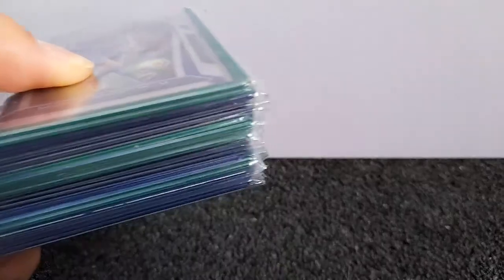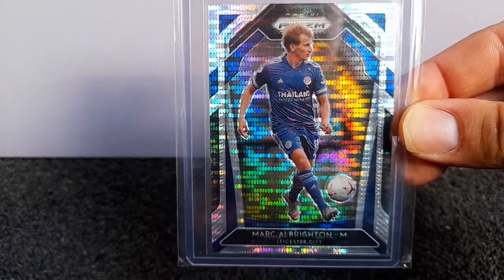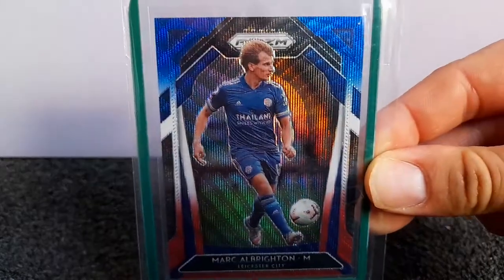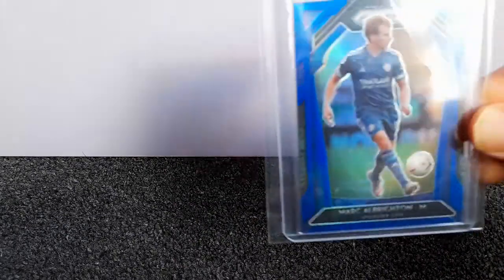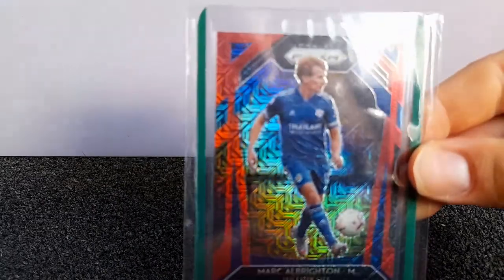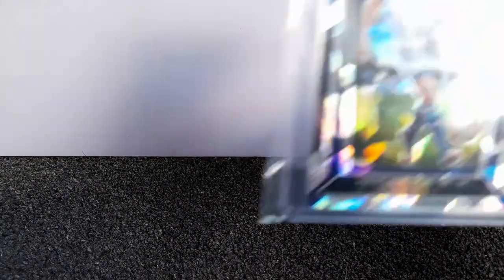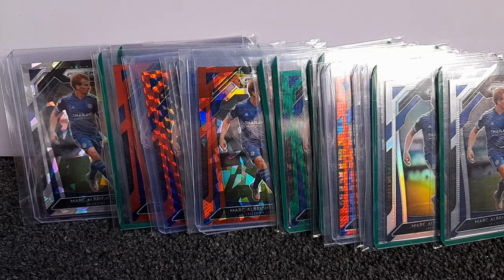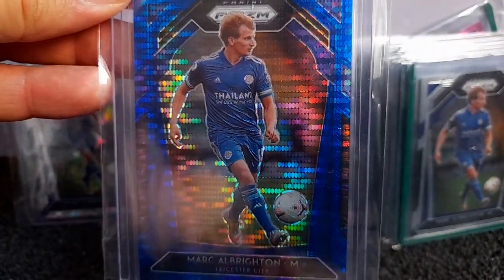PRIZM PREMIER LEAGUE: RAINBOW UPDATE (MARC ALBRIGHTON PC) AND RAINBOW DISCUSSION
In this video I show my Marc Albrighton rainbow progress from Panini Prizm Premier League 2020/21. rainbow prizm panini prizmpremierleague . Let me know who you collect.